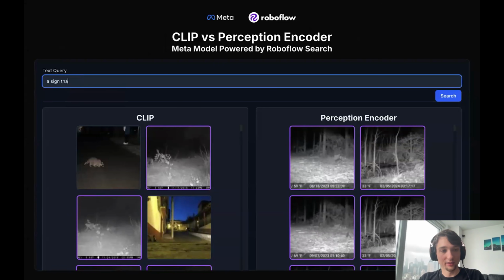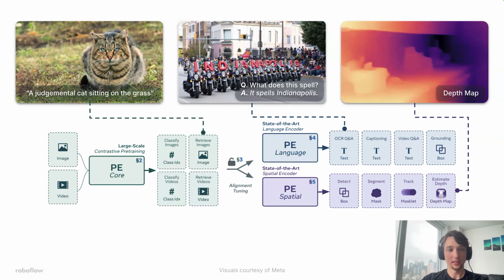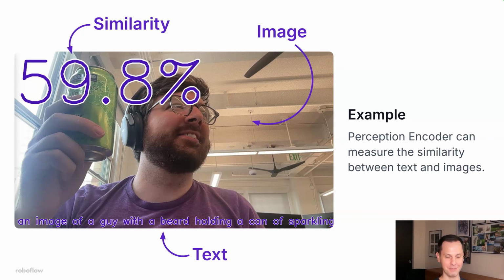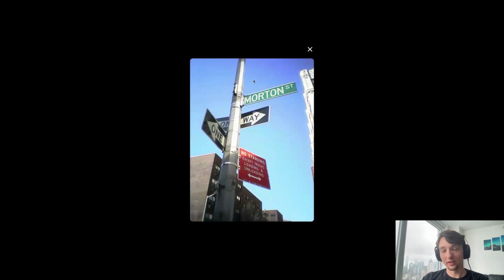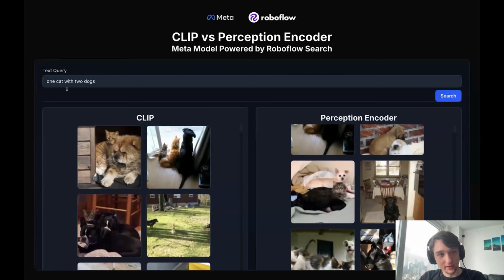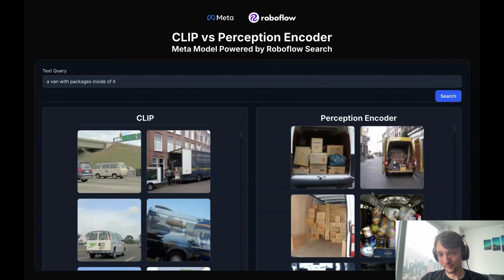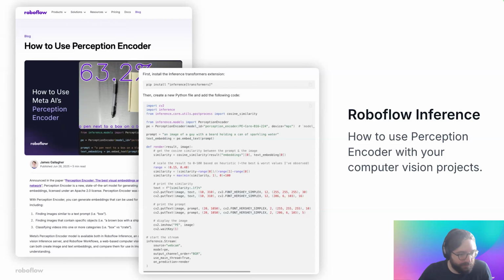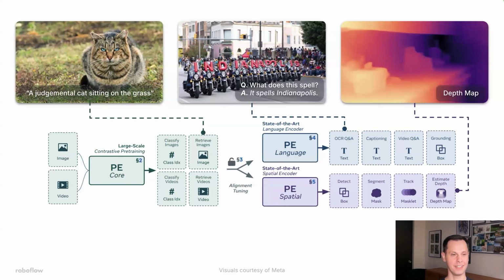Meta's Daniel Bolya on Perception Encoder and Improving Visual Understanding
In this session, we are joined by Daniel Bolya, Scientific Researcher at Meta, for a deep dive into Perception Encoder, a cutting-edge family of models for visual understanding. You'll hear the story behind Perception Encoder's creation, learn about its capabilities, and see how it improves the relevancy of text-to-image searches.

00:00 Introduction - Need Better Image Search?
02:15 What is Perception Encoder?
06:52 Example: Measuring Image & Text Similarity with Perception Encoder
11:15 Demo: Testing & Comparing Search Queries Comparisons
26:09 Integrating Perception Encoder with Roboflow
27:28 Real-World Applications of Perception Encoder?
33:11 Viewer Q&A